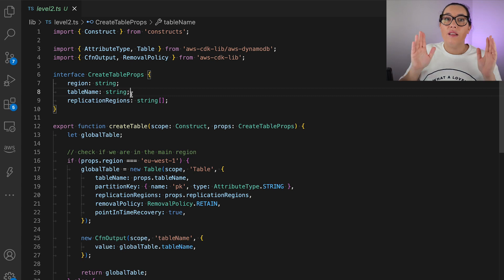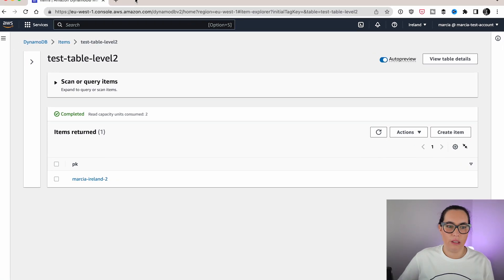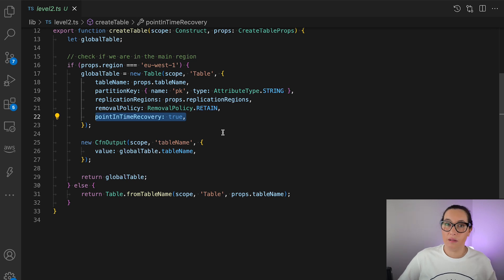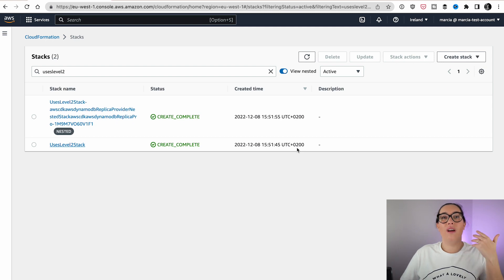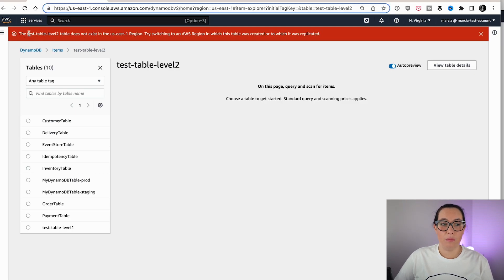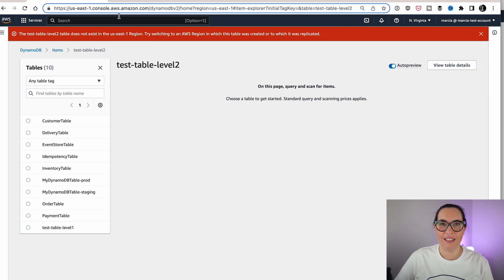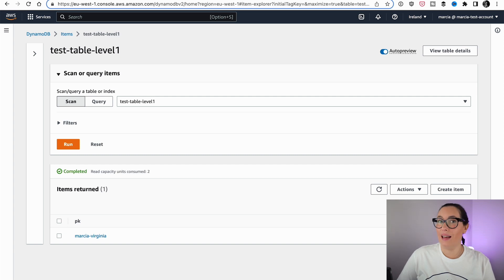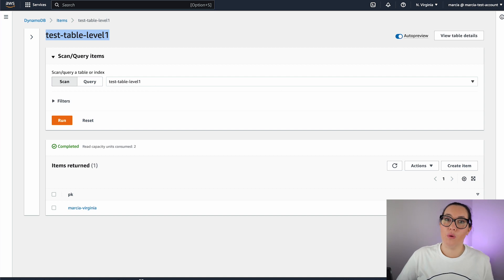Building DynamoDB Global Tables with AWS CDK for multi-region serverless applications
Databases are a crucial part of our applications. If you want to build a fully serverless application, you will end up using DynamoDB and for a multi-region approach, you can use Global Tables. In this video I will show you 2 ways in which you can create global tables with AWS CDK.